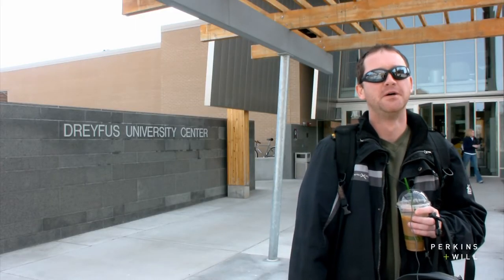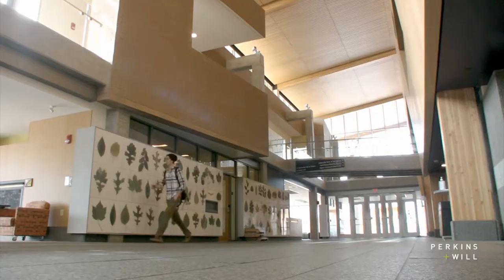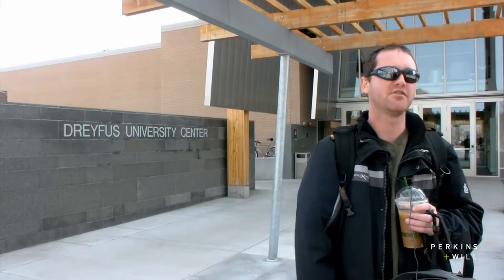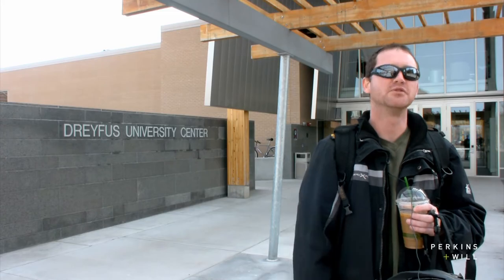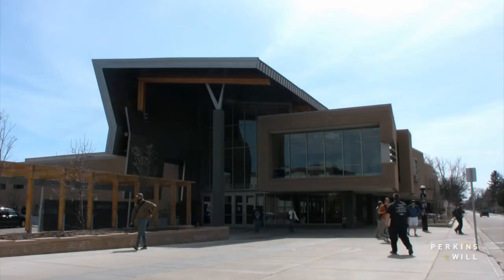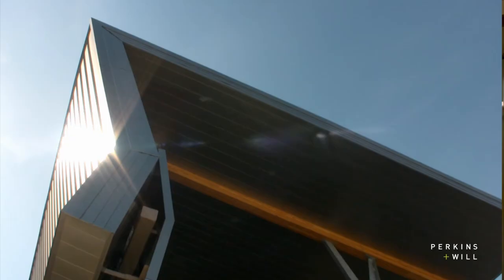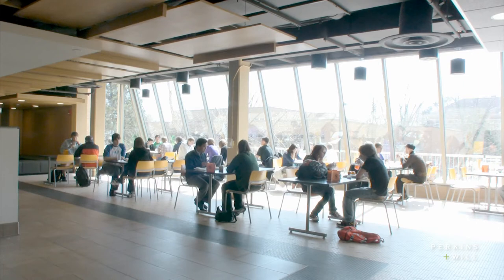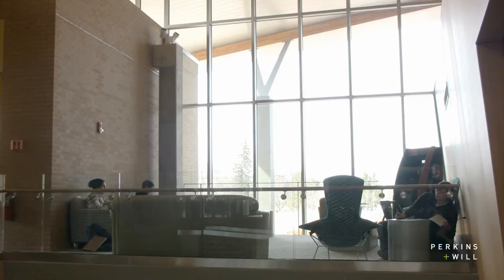University of Wisconsin, Stevens Point, Dreyfus University Center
A compilation of student responses on their Dreyfus University Center that underwent a major renovation and expansion designed by Perkins+Will in 2005. The design features a naturally lit main corridor that interconnects student services, a food court, bookstore, ballroom and meeting spaces, Greek life and club offices, and a assortment of social spaces in an easy to navigate layout. New and renovated areas are seamlessly connected with a intuitive and easy to understand circulation system.